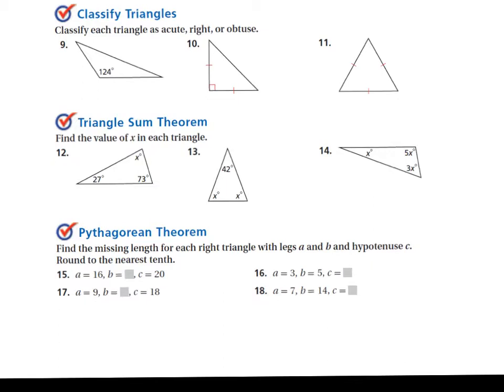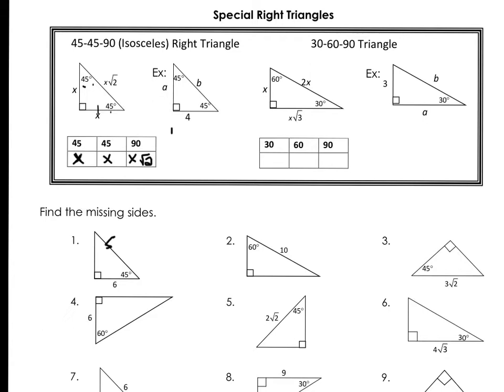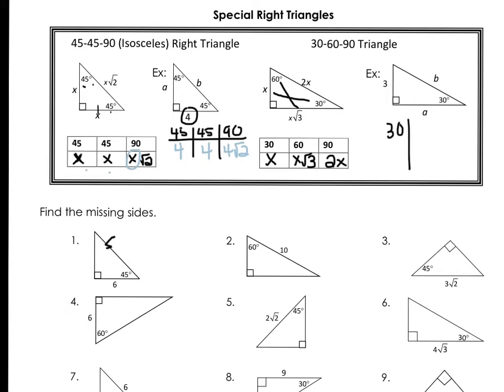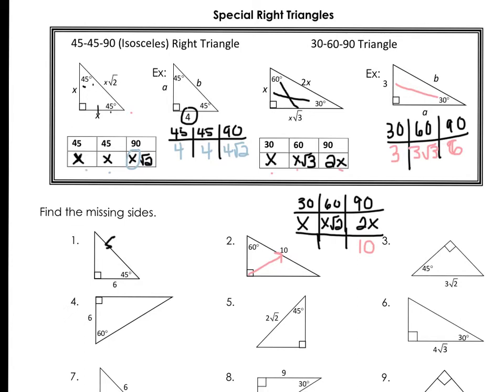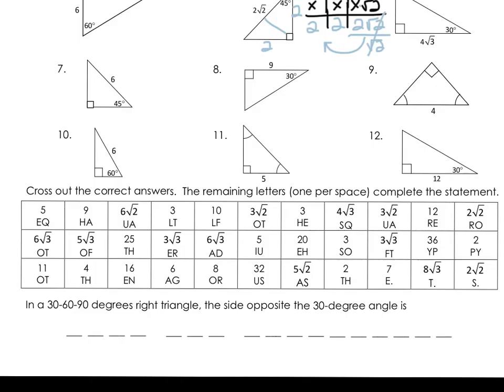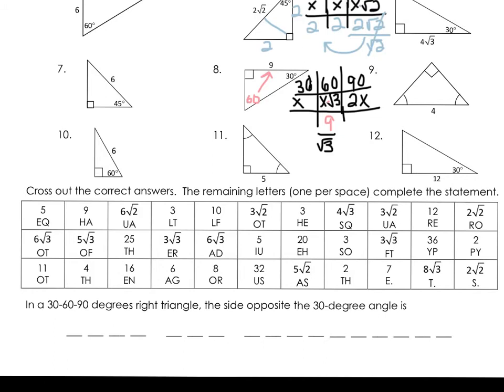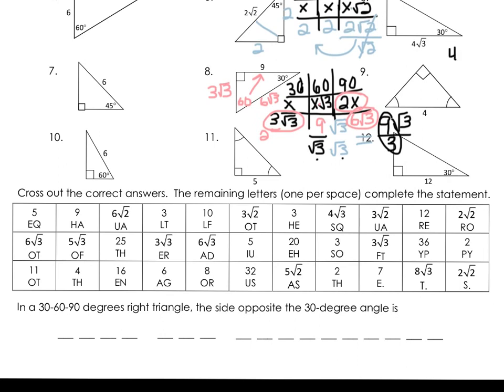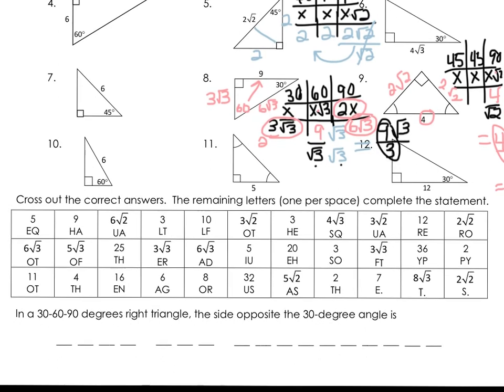Special Right Triangles